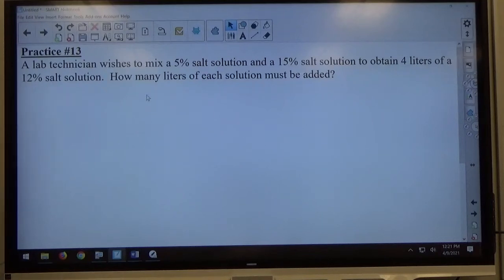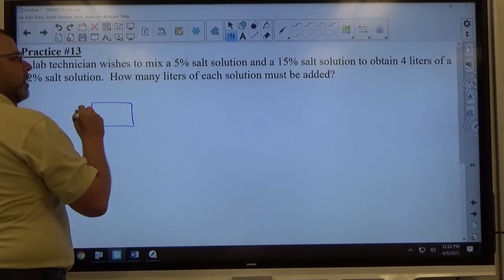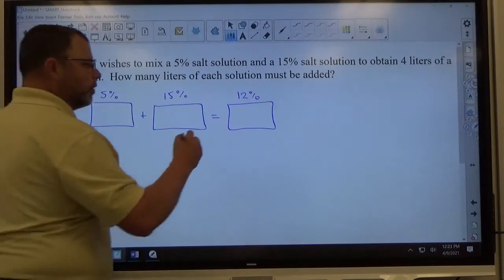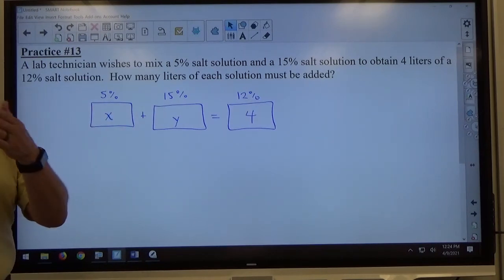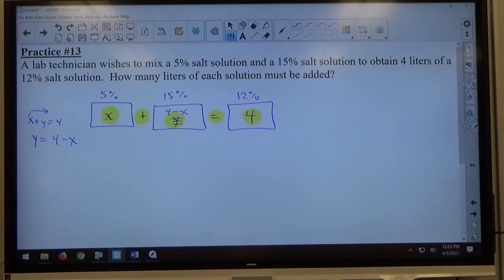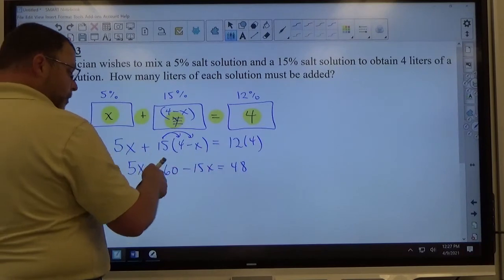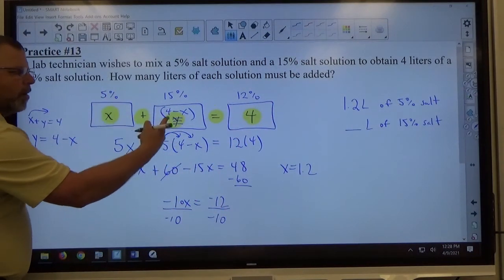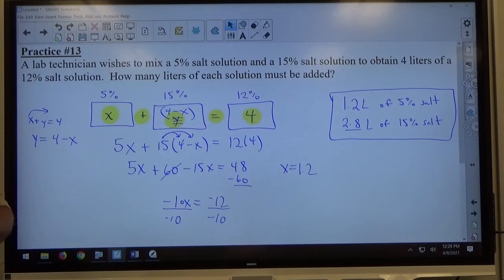Chapter 11-1 Practice 13